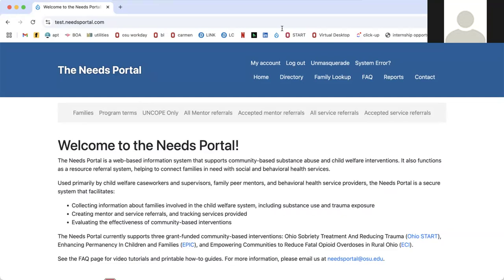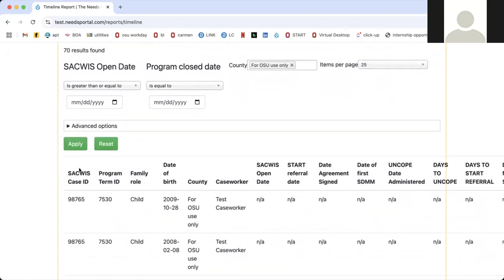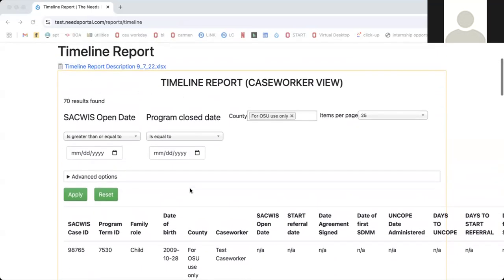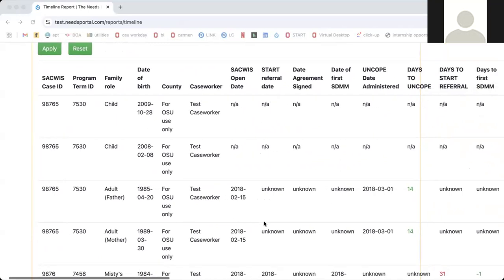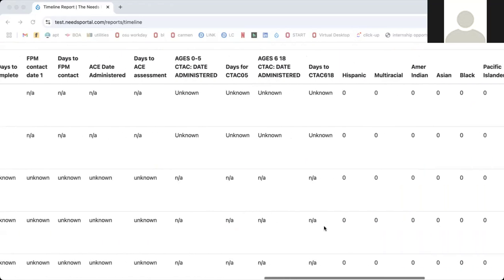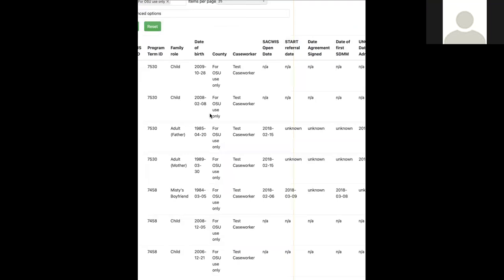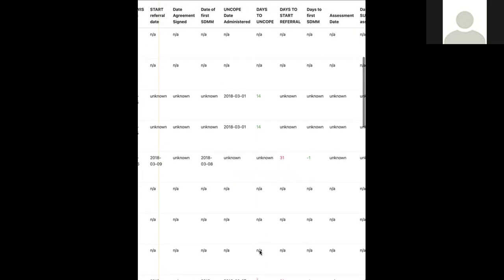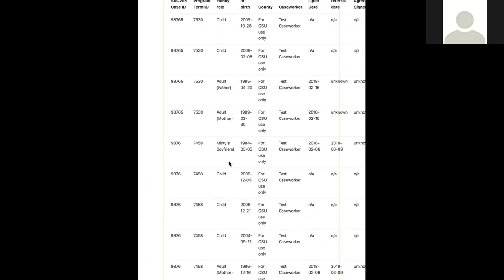How to generate a timeline report